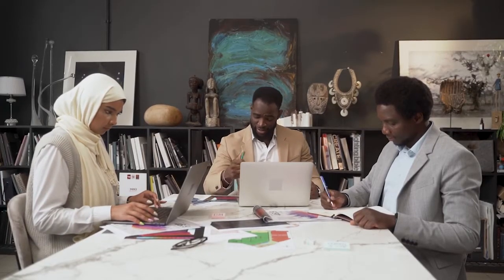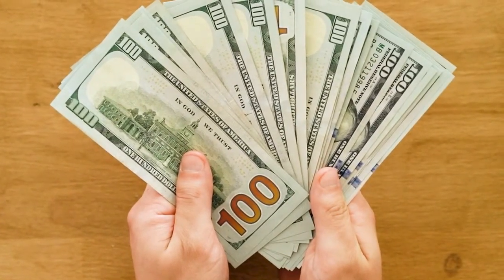How to Pay Yourself with a LLC in 2022 |Finance for Beginners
Join me every week to learn about how you can set your business up for success by following simple finance strategies. I've learned so much over the years of growing and partnering with different companies and want to share that value with you!

With weekly podcasts released, "The CEO Story" takes a deep dive into the success (and sometimes pitfalls) of being your own boss! We encourage each and every individual to candidly share their stories to help other entrepreneurs understand the highs and lows that come with the journey.

The information provided in this video should not be construed or relied on as legal advice for any specific fact or circumstance. Its content was prepared by Together CFO with its main office at 2160 century park east, Los Angeles, California 90067. This video is designed for entertainment and information purposes only. Viewing this video does not create an attorney-client or tax-client relationship with Together CFO or any of its lawyers/CPAs/EA's. You should not act or rely on any of the information contained herein without seeking professional legal and accounting
 advice.